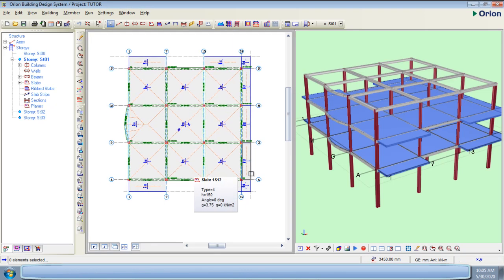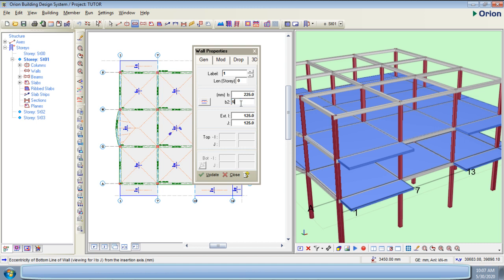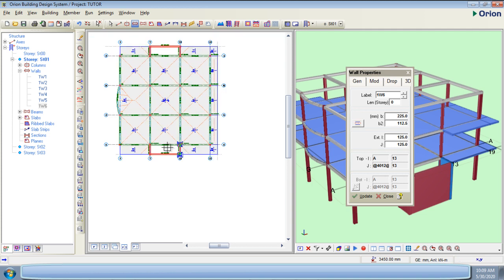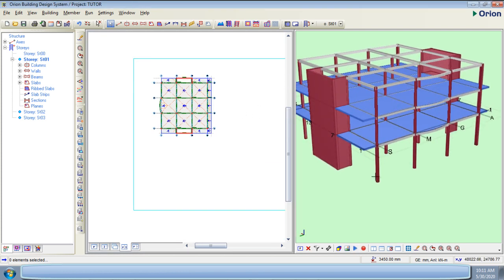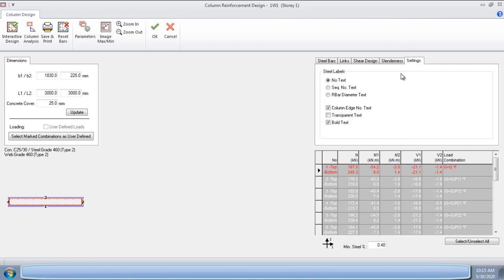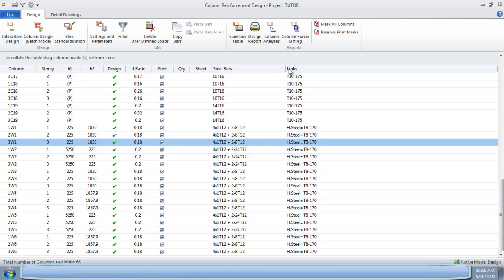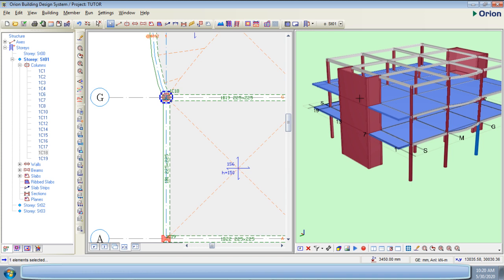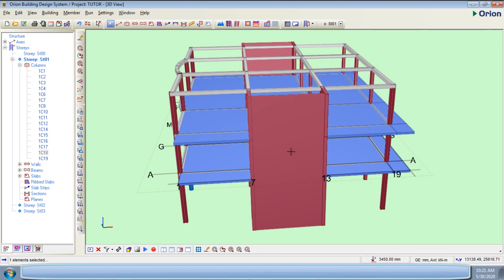ORION 18 TUTORIAL HOW TO DESIGN SHEAR WALLS (STRUCTURAL ENGINEERING DESIGN)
In destails, you will learn shear walls structural design,mdelling, bar selection in orion 18

_Computer
Lenovo Idea Centre AIO 3 AMD All-in-One Computer,  Windows 11

Lenovo IdeaPad 3 Laptop, windows 11

_Favorite mouse
seenda Wireless Mouse, 2.4G Noiseless Mouse

_Microphone
HyperX QuadCast - USB Condenser Gaming Microphone

Workstation for Small Spaces

_Printers
Canon PIXMA TR4527 Wireless Color Photo Printer with Scanner, Copier & Fax, Black

HP Office Jet Pro 8025e Wireless Color All-in-One Printer

HP Envy Pro 6458 All-in-One Color Inkjet Printer, Copy, Scan, Mobile fax, Instant Ink Ready, 5SE48A (Renewed)

HP Color LaserJet Pro Multifunction M479fdw Wireless Laser Printer

OFFICE GARGETS
Meshforce M3 Mesh WiFi System
Hbada Ergonomic Office Recliner Chair
Wireless Charger Desk Stand Organizer
ROTOMOON 10X Magnifying Glass with Light